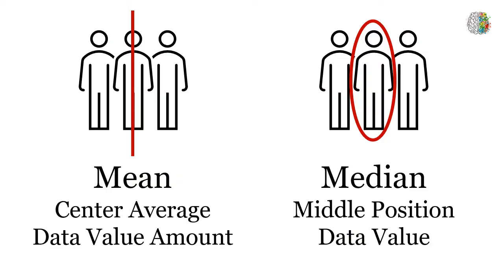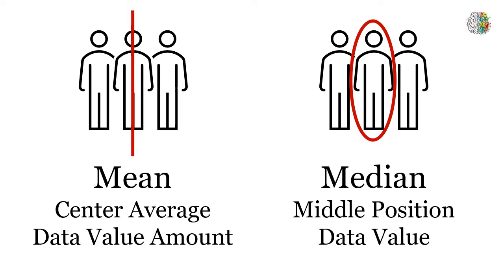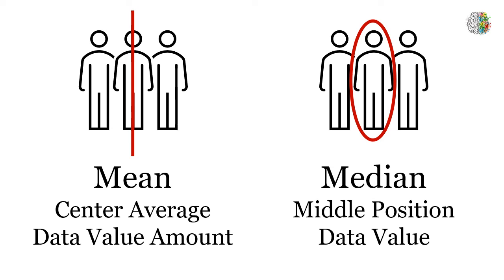Mean and Median - What's the Difference? - Statistics Ch 2 Descriptive Statistics - CAZ Academy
A visual explanation of the difference between the Mean and the Median. The mean and the median are Descriptive Statistics for the measures of the center of the data. Statistics Tutoring Series by Caz Academy. Statistics Chapter 2 Descriptive Statistics.

Mean, Median, and Mode questions may appear on the Accuplacer Next Generation Arithmetic Exam.

CAZ ACADEMY WORKBOOKS, JOURNAL NOTEBOOKS, AND PLANNERS:

JOURNALS:
Nurses Are Angels In Disguise: Nurse Journal | Nurse Notebook 8.5 x 11

Journal: Heart and Brain Journal | Medical Professional Journal 8.5 x 11

PLANNERS:
Success Planner: Weekly To Do List Notebook | Undated Weekly Planner | To Do List Notebook 8.5 x 11

Plan For Success: Four Year Monthly Planner | Undated Monthly Planner with To Do Lists

You Only Have To Brush The Teeth You Want To Keep: Monthly Weekly To Do List Planner | Undated Monthly Weekly Planner | To Do List Notebook 8.5 x 11